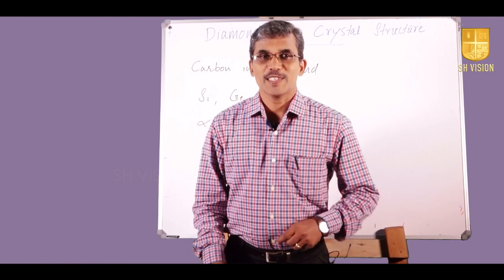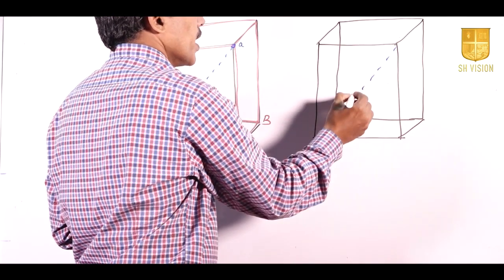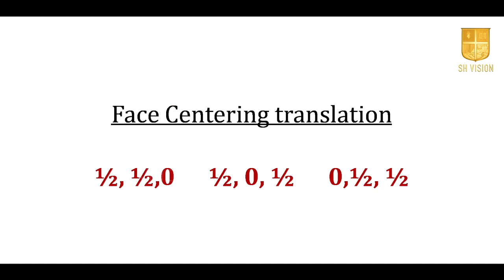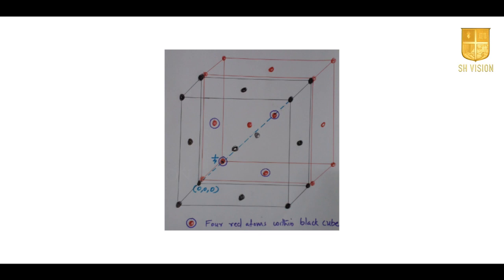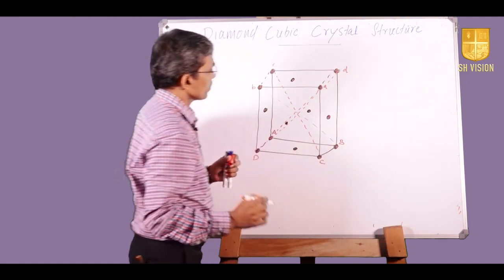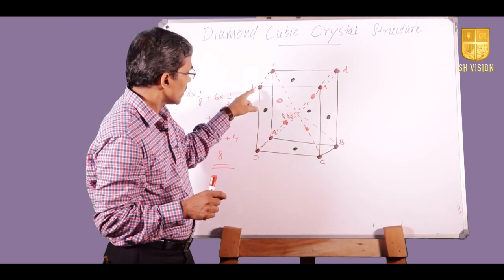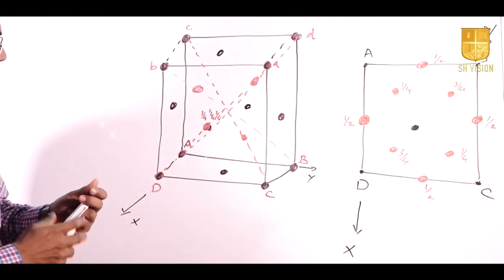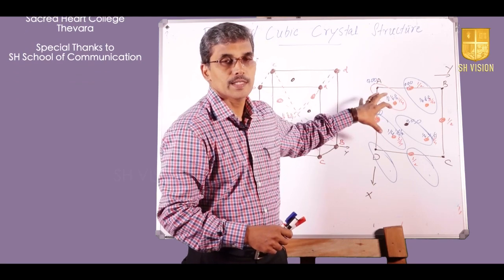Diamond Cubic Crystal Structure(crystallography)